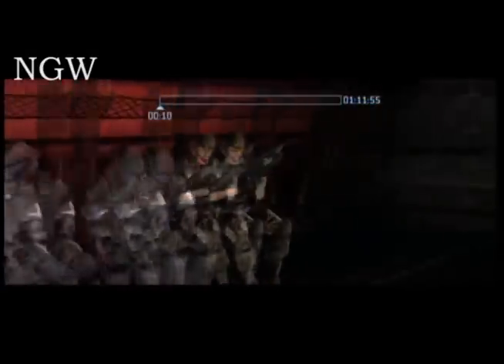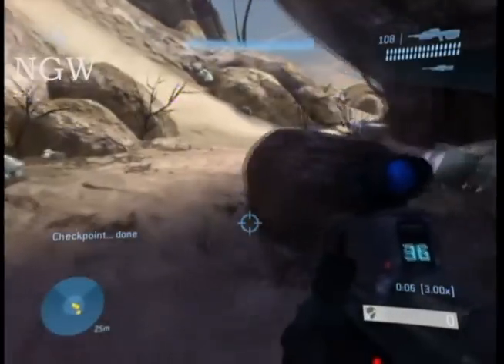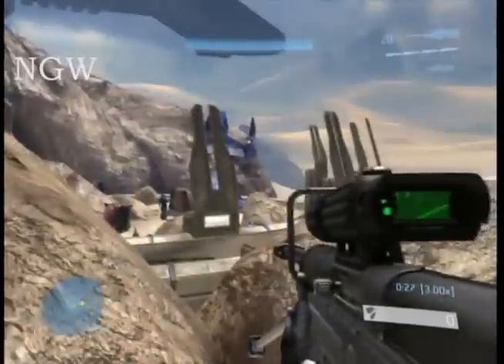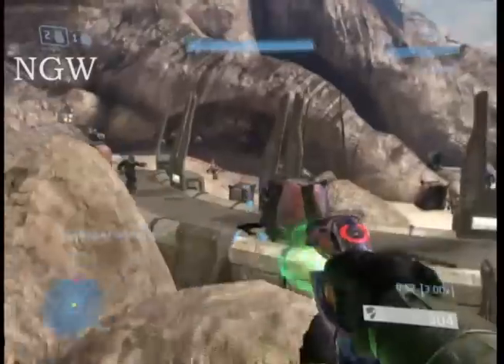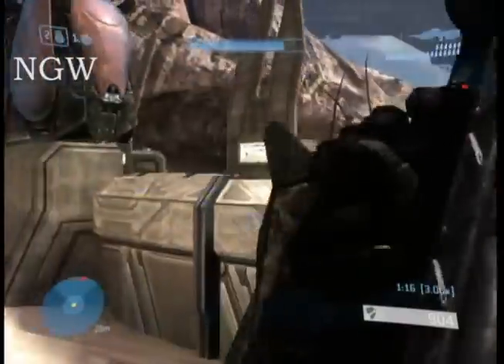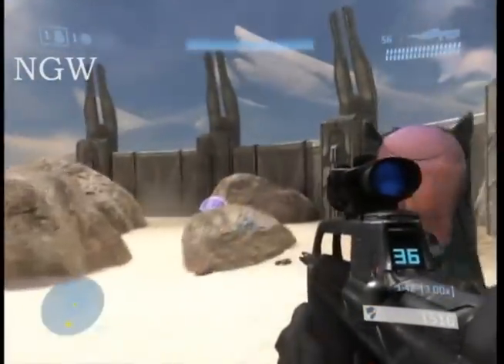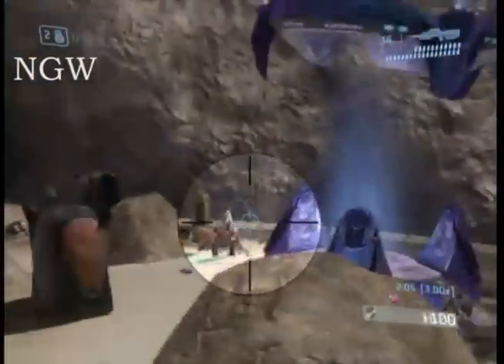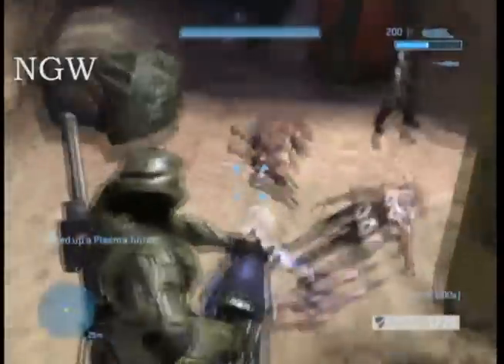Halo 3 Legendary Guide - The Ark - Installation 00 | WikiGameGuides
NextGenWalkthroughs.com presents: Halo 3 Single Player Legendary Campaign Walkthrough!